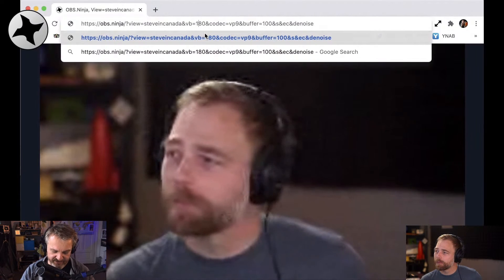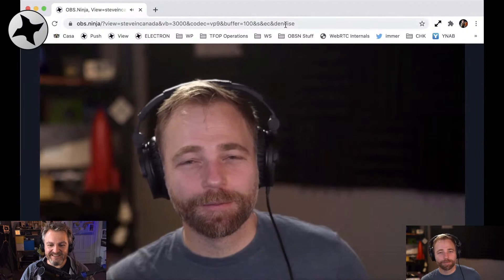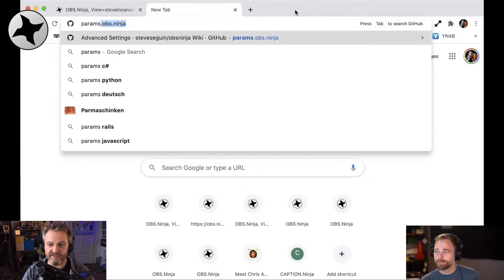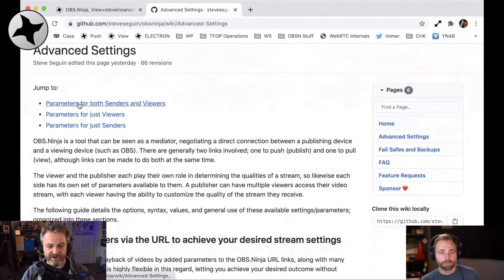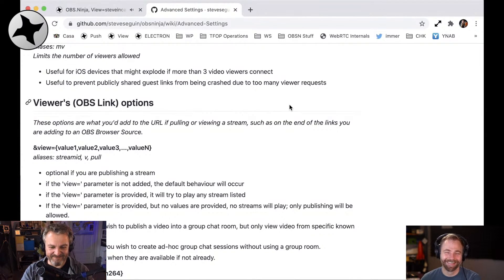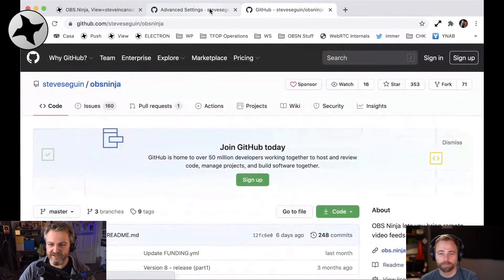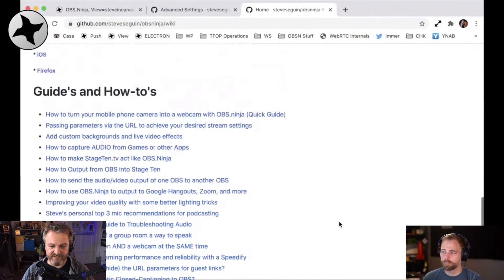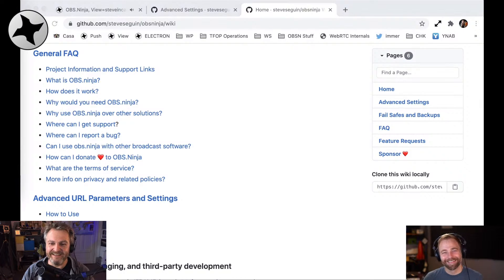Getting started: Power Parameters (OBS Ninja Podcast ep06)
Chris and Steve unlock the true power of OBS Ninja by having a quick look at the vast set of parameters that you can use to really go in there and configure OBSN.